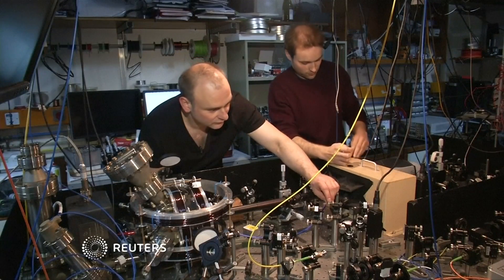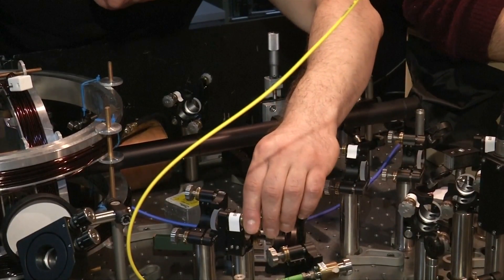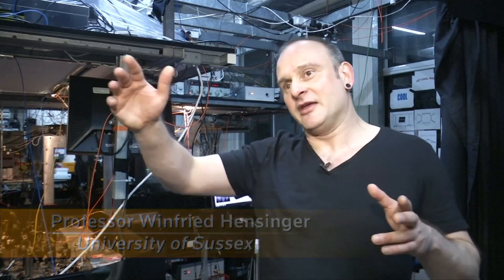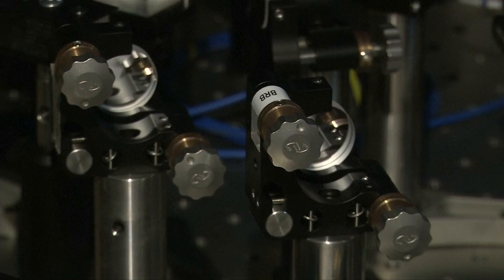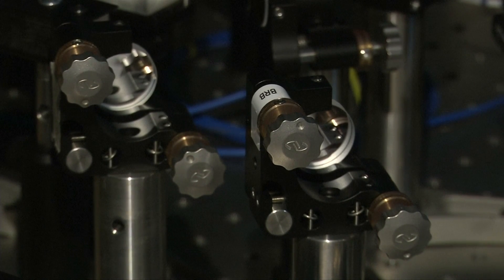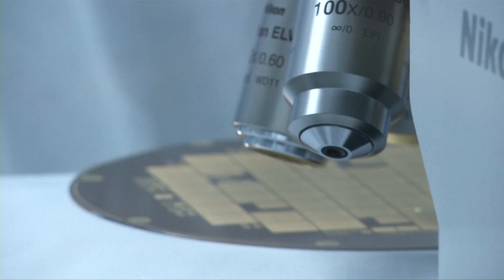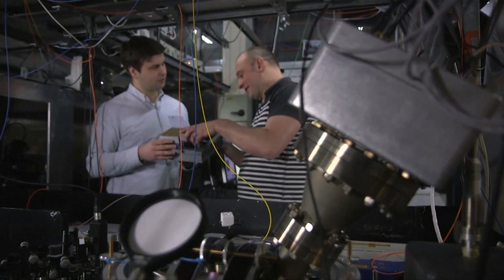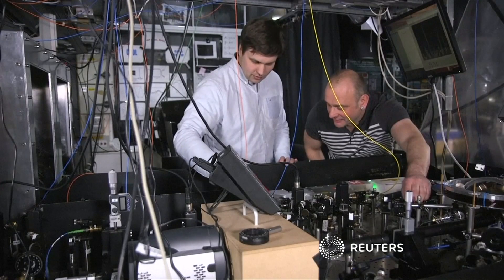Scientists take quantum leap with computer blueprint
An international team of scientists believe their blueprint for a quantum computer will prove as disruptive a technology as the personal computer. Jim Drury has more.